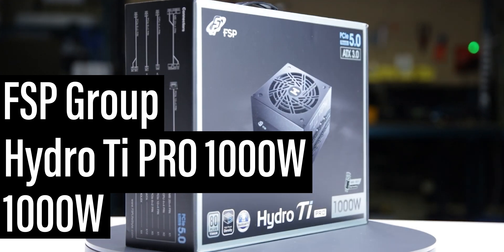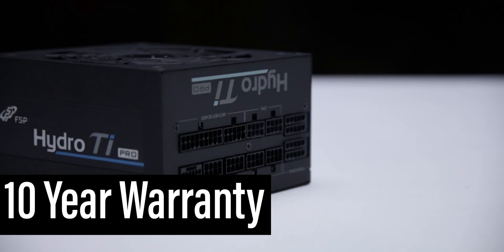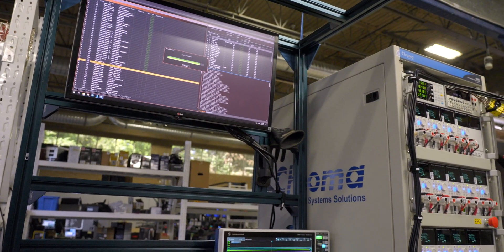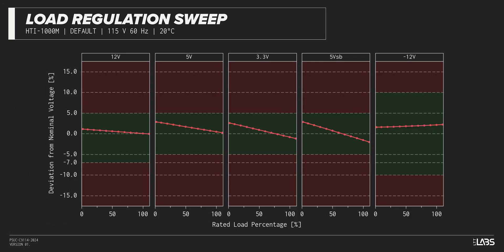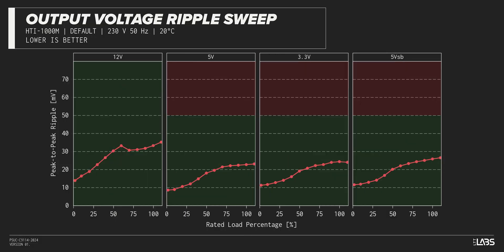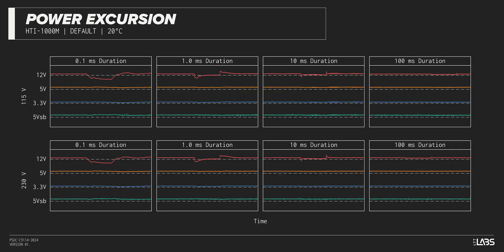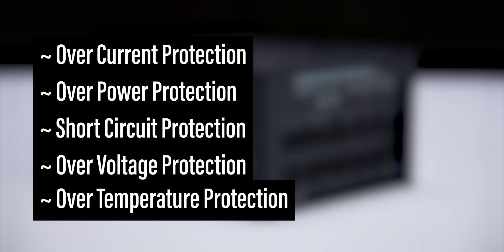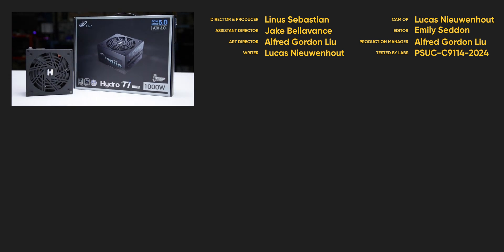FSP Group Hydro Ti PRO 1000W Power Supply - LABS Test Report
The FSP Group Hydro Ti PRO 1000 W is a 1000 W fully modular ATX 3.0 power supply with an additional fan mode. Priced at $299.99, the Hydro Ti PRO 1000 W can be purchased on various online retailers. Alongside this heavy price tag, the power supply itself is heavy, but it will give 1000 W of dependable, well-regulated, and efficient power.

Though it has a steep price, it provides exceptional voltage regulation, steady excursion handling, and high efficiency at low loads, making it an excellent choice for power users. However, it lacks support for newer ATX versions and includes only a 12VHPWR cable, albeit with premium sleeving. As the first Titanium rated power supply we’ve tested, it sets the stage for efficiency levels, with high efficiency at low loads.

Learn more about the FSP Group Hydro Ti PRO 1000W

CHAPTERS
0:00 Introduction, dimensions, and included cables
1:14 Sponsor - PIA
1:26 Efficiency, stability, and brownout testing
2:54 Excursion test and over current protections
3:53 Conclusion